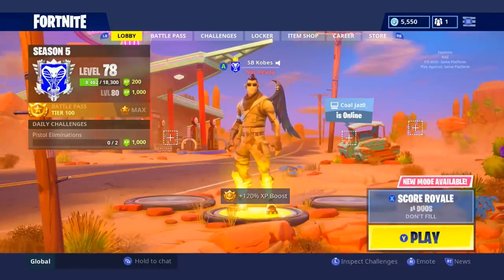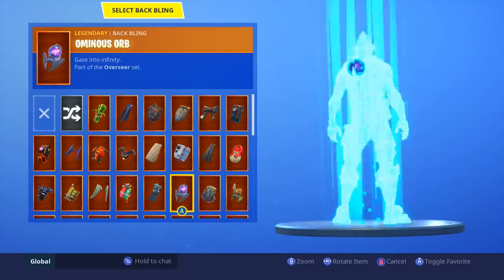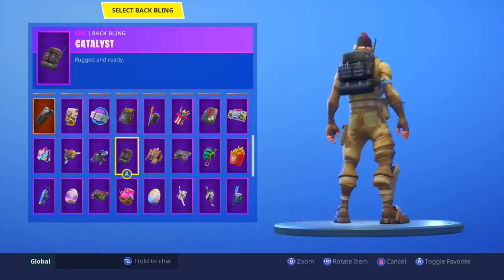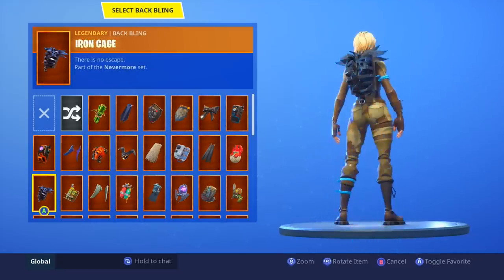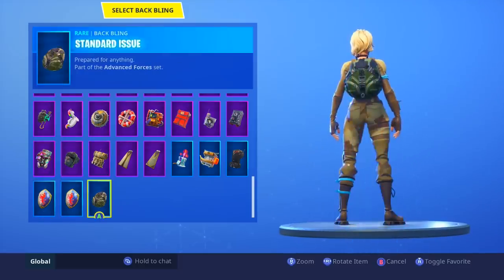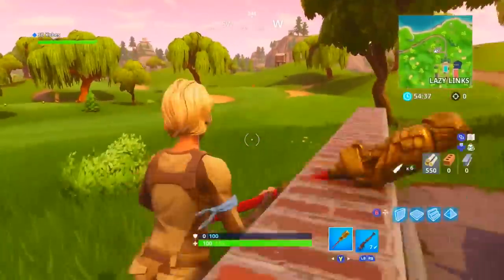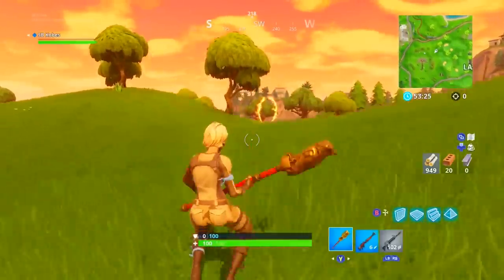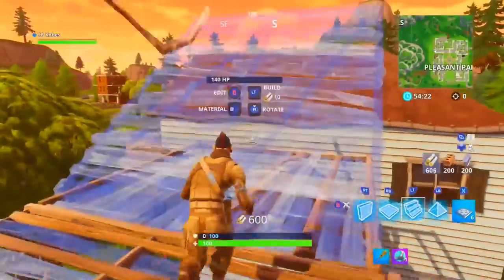*NEW* UNCOMMON SKINS (SCORPION & ARMADILLO!) | Fortnite Cheap Skins!